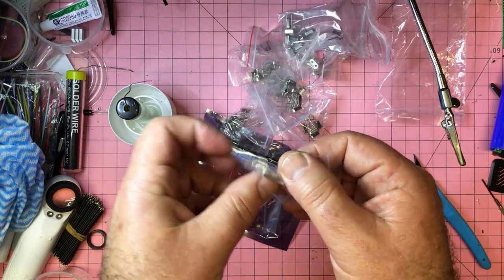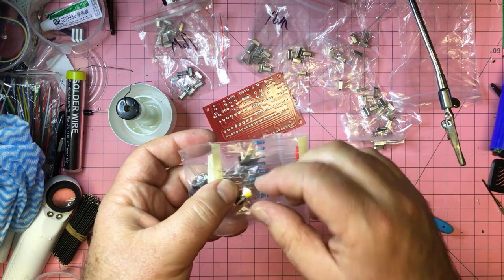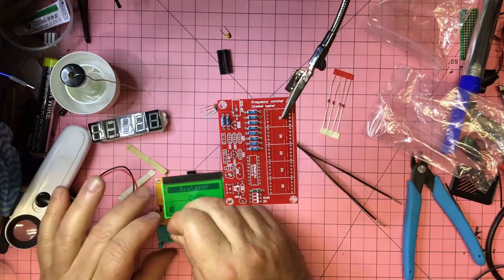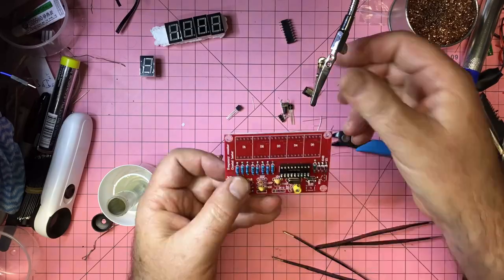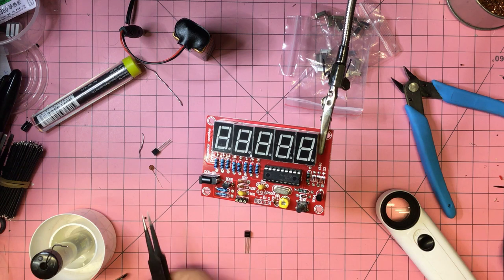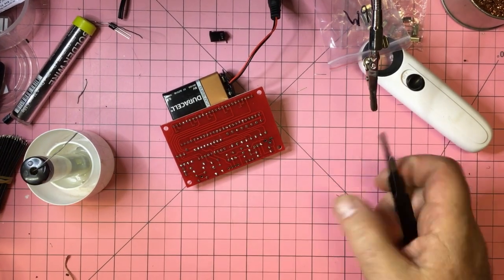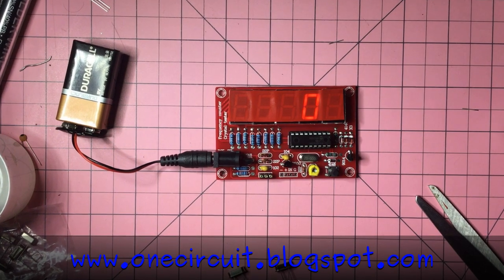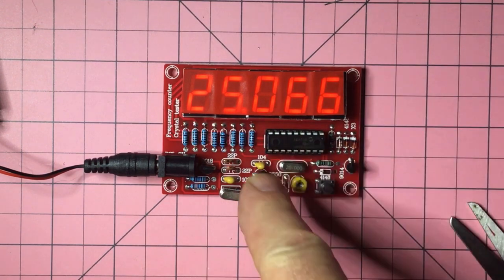Frequency Tester Kit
Each week I will grab a random electronic component from the vault and build a circuit - this week I build a kit that can measure frequencies.